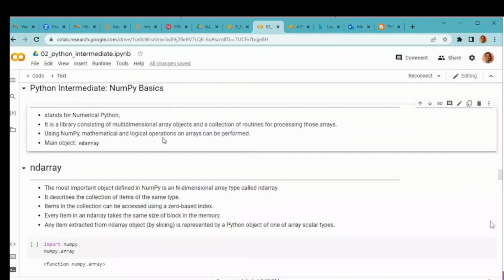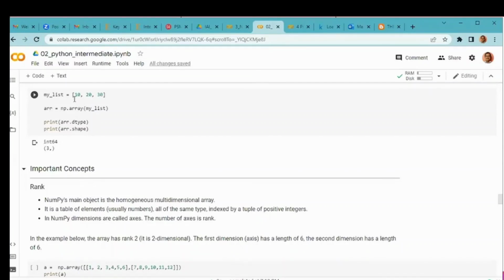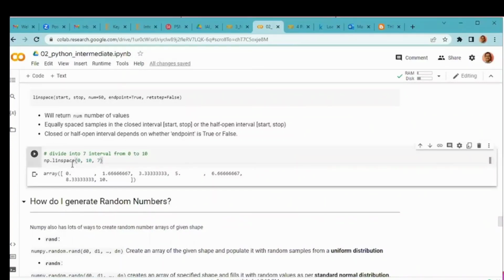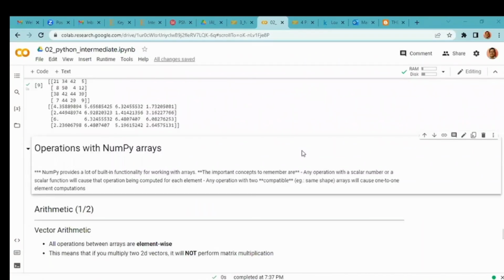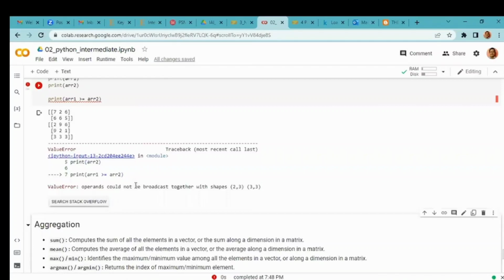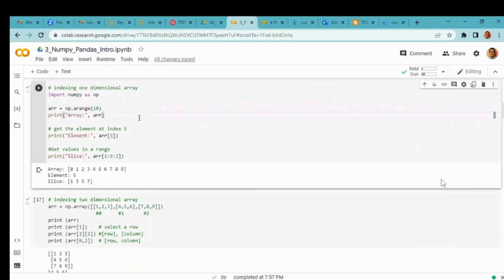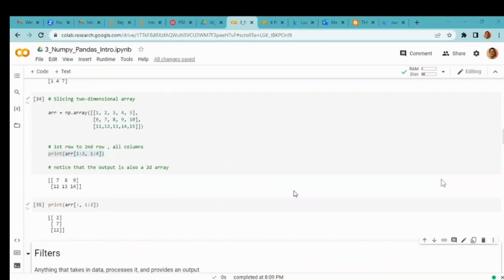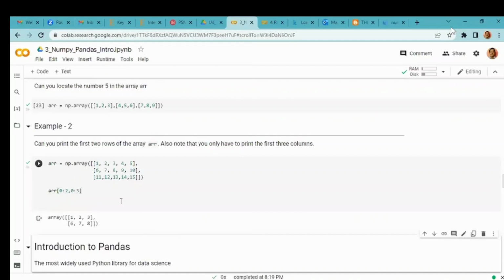Mastering Data Science: Lecture 5 - Foundations for Success